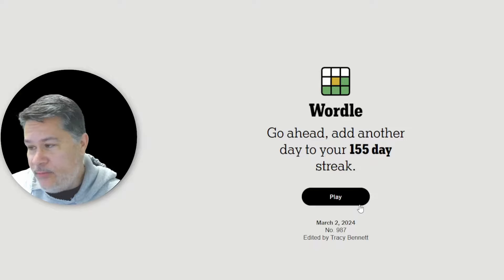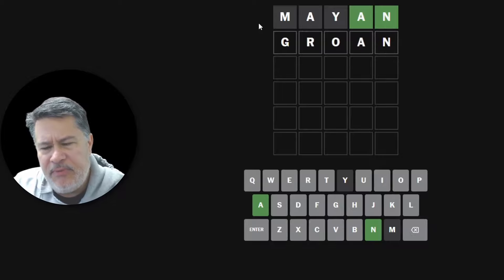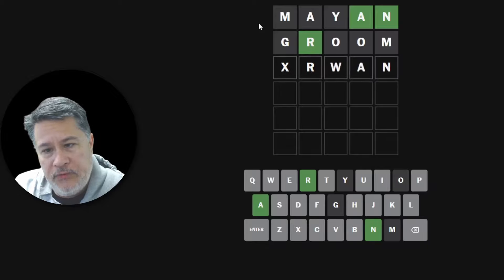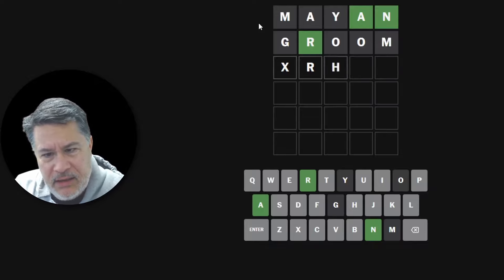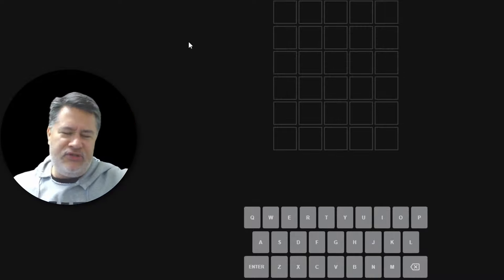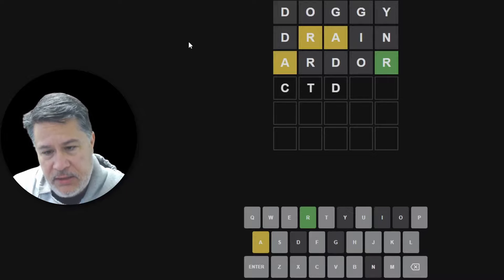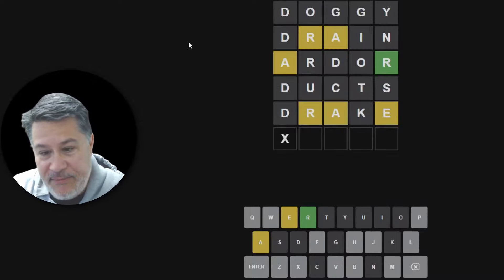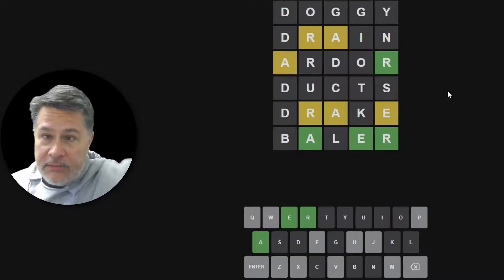Celebrating The Delightful Letter M In Today's Wordle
Celebrating The Delightful Letter M In Today's Wordle // Solving the NYT Wordle puzzle for Saturday, March 2, 2024